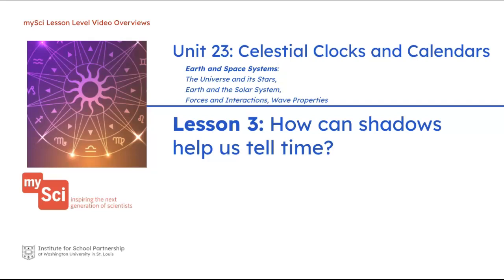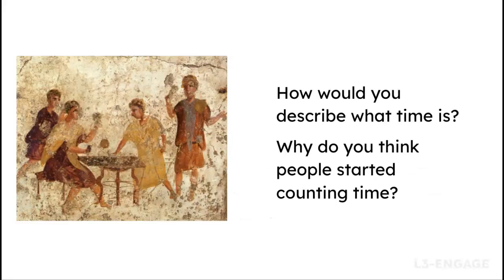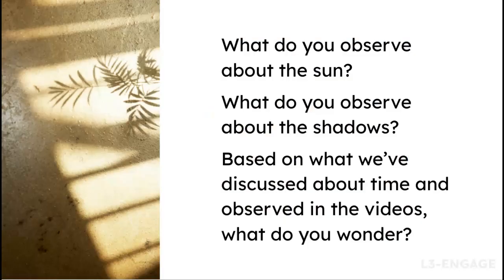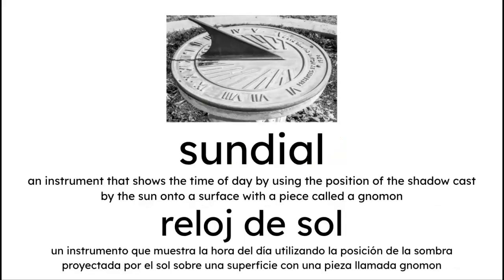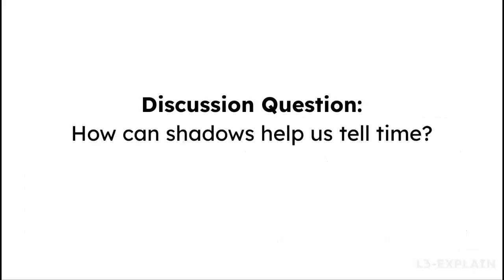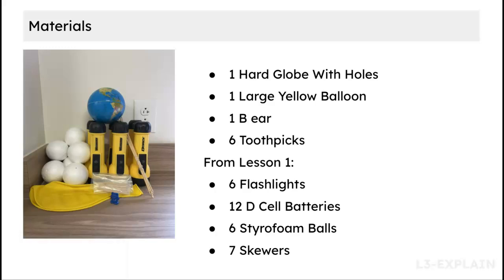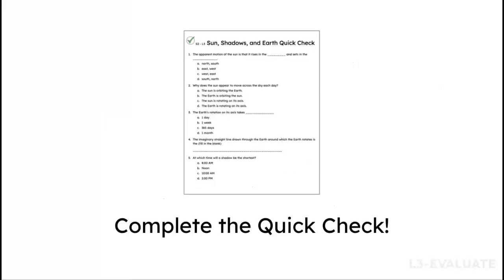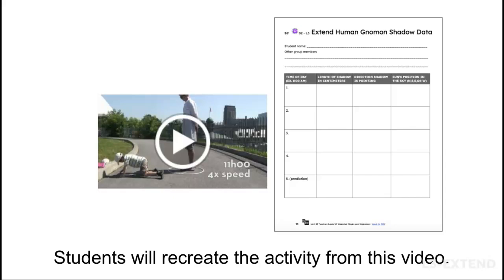Unit 23 Lesson 3 Video